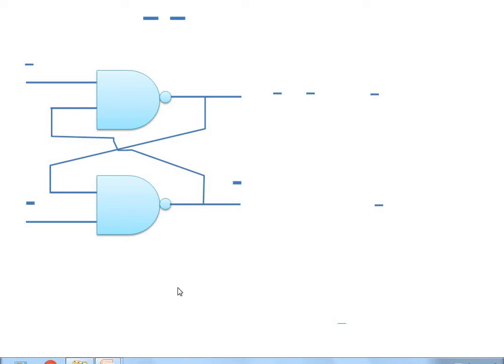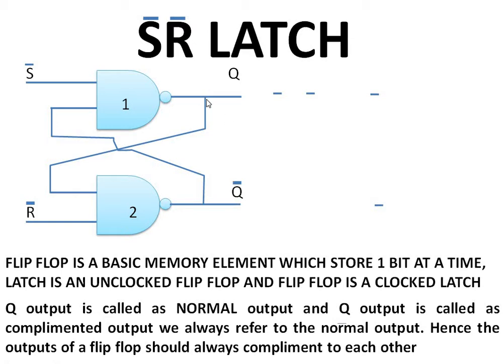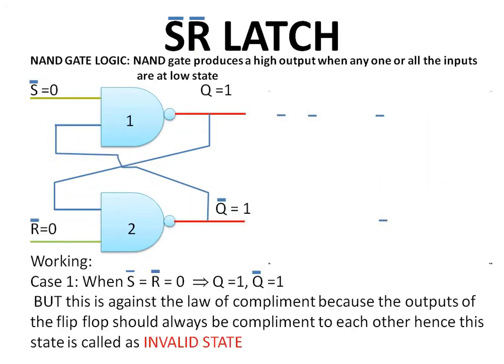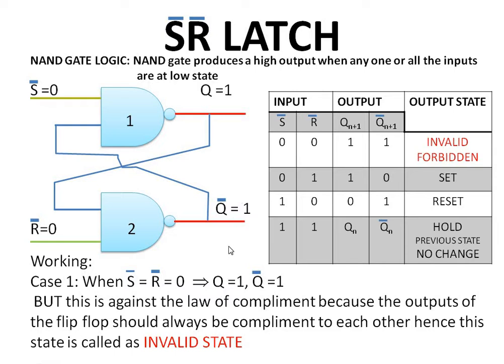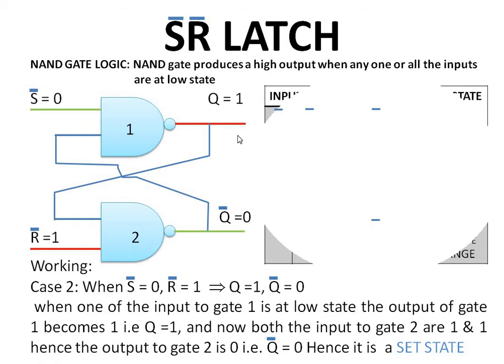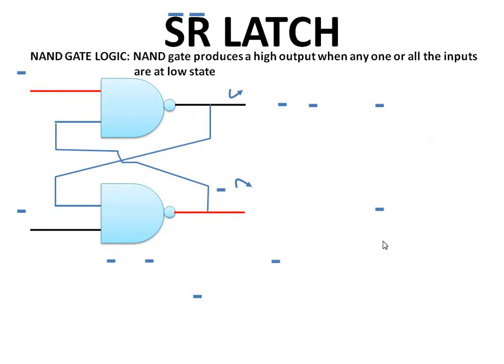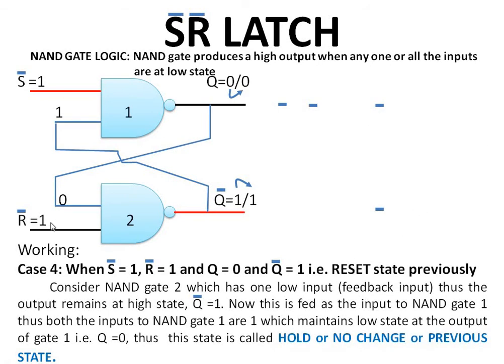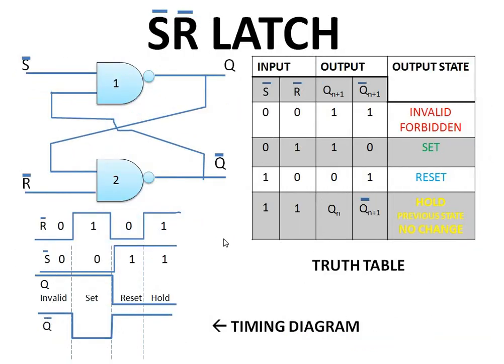SR LATCH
A LATCH is an unclocked flip flop
Working of SR LATCH
Digital Electronics